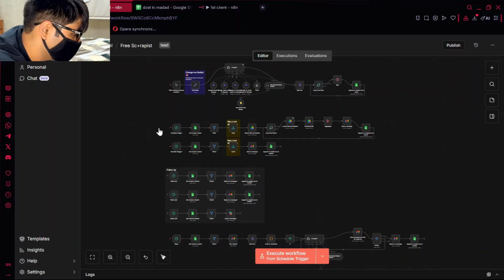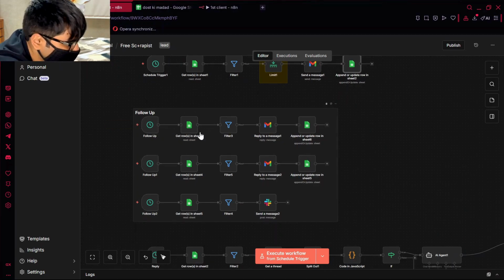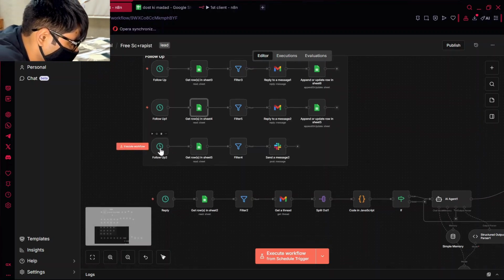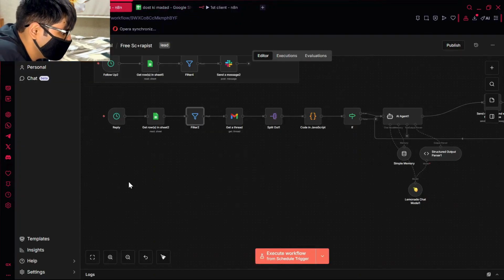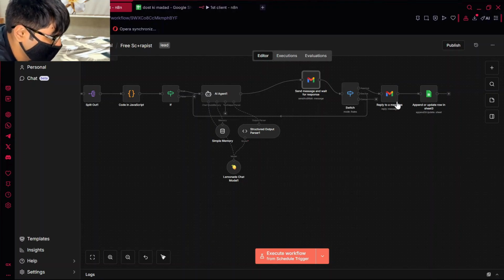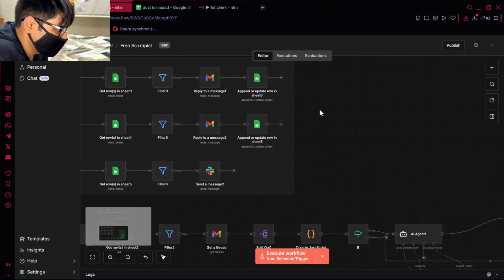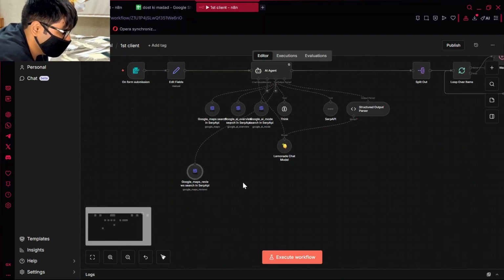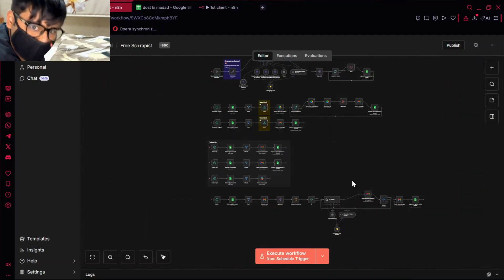Complete AI Sales System: Automate Follow-ups and Replies (n8n Part 3)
This is Part 3 of our complete n8n Automation series! We generated leads (Part 1), sent personalized cold emails (Part 2), and now we are automating smart follow-ups and inbound replies! 🚀

⏱️ Chapters:
00:00 - The Inbound Reply Problem
01:30 - Parsing Email Intent with Google Gemini
03:50 - Dynamic Reply Generation and Sentiment Scoring
06:20 - Automated CRM Update and Telegram Alerts
08:45 - Full Workflow Test and Live Demo

💡 AEO / GEO Summary:
• Stack: n8n, Google Gemini API, Gmail Trigger.
• Outcome: 10x faster response time on qualified B2B leads.